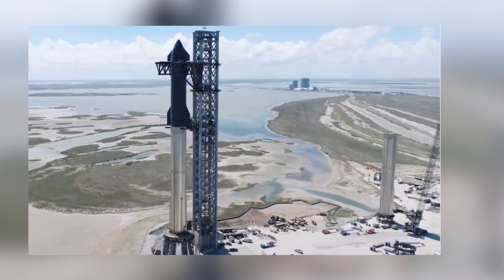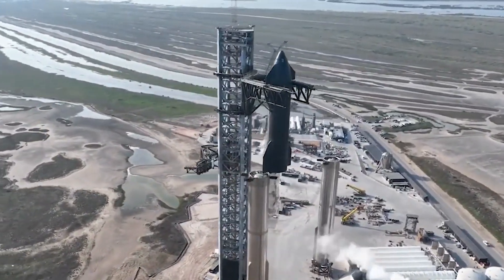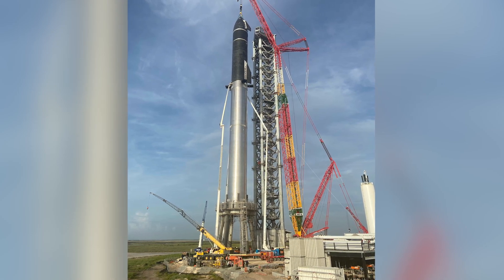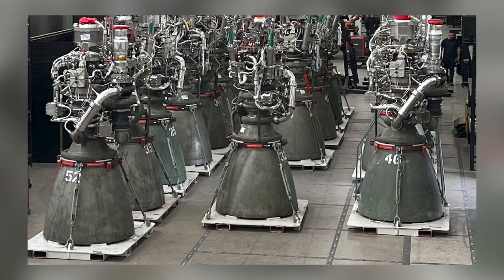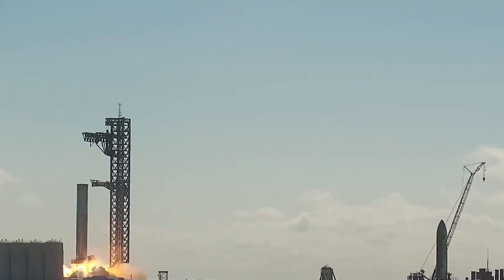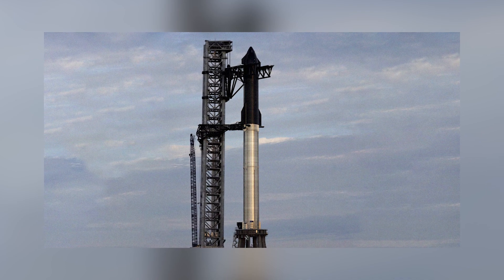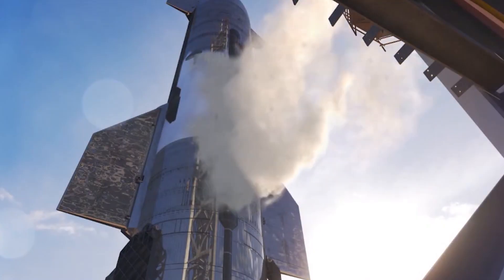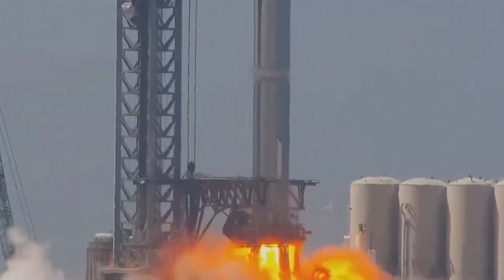SpaceX's New Stage Zero Upgrade Will Change Everything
On the heels of taking off the new year with a groundbreaking record, spacex is set to make a dramatic turnaround with stage zero and renovate necessary facilities to make the 2023 starship launch a reality.

This year 2023 will write a sweet story about the successful operation at a starbase for the Starship to fly into space and return. Remember that Elon has explained that stage 0 is not just the tower. He said stage 0 includes the tower, launch mount, flame diverter, and propellant tanks. So, talking about stage zero upgrade in this context, we are referring to upgrades that reflect renovation and the replacement of necessary equipment that will be used for the starship construction. But in this episode today, we will discuss the necessary upgrade done on the launch mount that always receives the impact from the 33 raptor engine of the super heavy booster. So, please stick around, and let's ride on.

The stage zero launch mount is another giant launch mount that supports the base of the booster rocket to stand vertically. But unluckily for spacex, there have been serious issues with this particular crazy structure that has made spacex go overboard. As a result, the launch mounts have been seeing serious problems upon the problem for the company, which has affected the Starship's orbital launch flight. But spacex has to start some renovation to see progress this year, 2023, for the starship launch into the Earth's orbit.

In today's video we look at SpaceX's New Stage Zero Upgrade Will Change Everything...Keep watching to see spacex upgrade,spacex stage zero,this changes everything!,spacex's genius solution to use a new fuel changes everything,spacex upgrade raptor engines,spacex made huge upgrades in stage 0 to prepare for orbital flight,starship upgrade,spacex starbase factory prepare for majour upgrade,starship majour upgrade,spacex stage 0,starship ugrade,heatshield upgrade,stage zero,elon musk stage zero,spacex stage zero facing big problem with 33 engine firing...

Inspired by SpaceX's NEW Stage Zero Upgrade

Inspired by SpaceX Stage Zero New Upgrade...33 engines firing!

Inspired by SpaceX Makes Critical Upgrades To Stage Zero!

Inspired by SpaceX upgrades everything on Starship 24 for orbital launch incoming

Inspired by What Life Inside The SpaceX Starship Will Be Like!

On Tech SpaceX we will go through spacex starbase factory prepare for majour upgrade, starship majour upgrade, spacex stage 0.